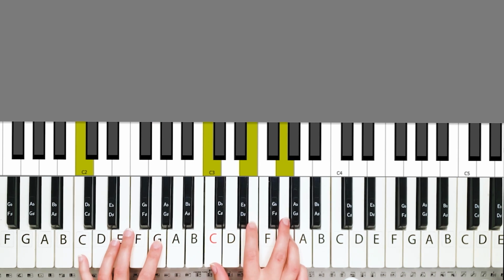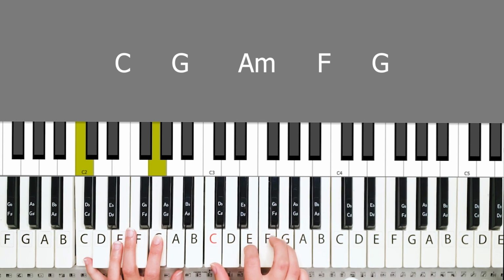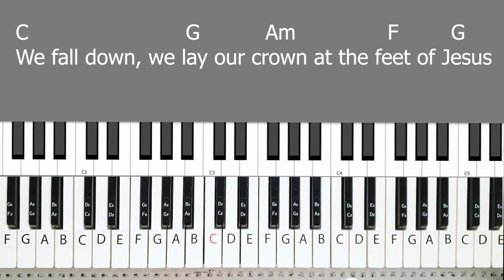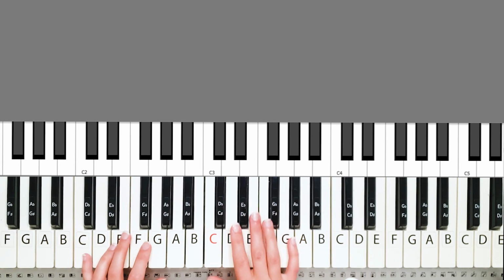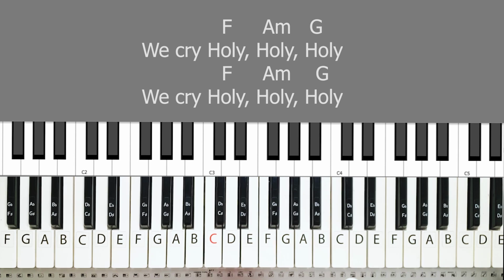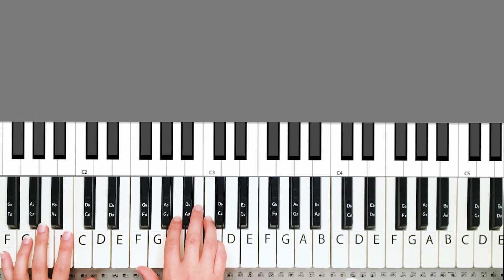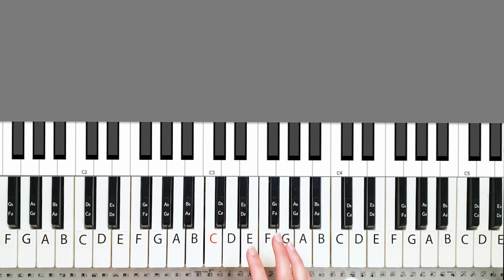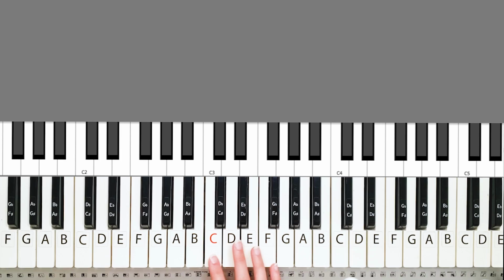We Fall Down Piano Tutorial and Chords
Learn to Play We Fall Down on the piano keyboard with this easy piano tutorial.

To help you follow along with this piano tutorial - I'm giving away a free PDF gift

We Fall Down chord sheet:

[Verse 1]
C                             G            Am                 F            G
We fall down, we lay our crown at the feet of Jesus
The greatness of His mercy and love at the feet of Jesus

[Chorus]
                 F     Am    G
We cry Holy, Holy, Holy
                 F     Am    G
                 F     Am     G                C
We cry Holy, Holy, Holy is the Lamb

[Verse 2]

No more fears, You've dried our tears at the feet of Jesus
Grace abounds to all who've found the feet of Jesus